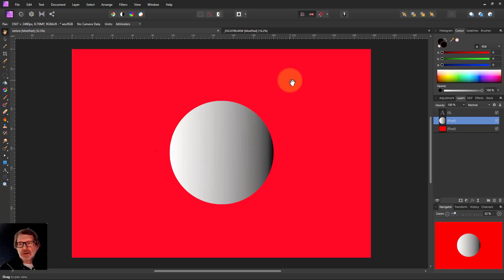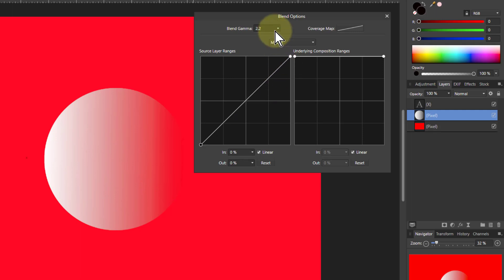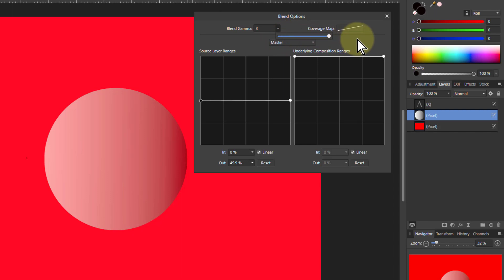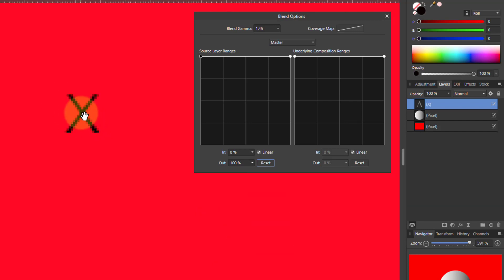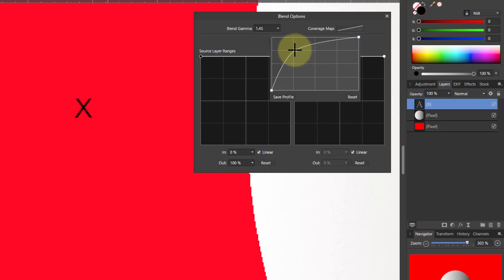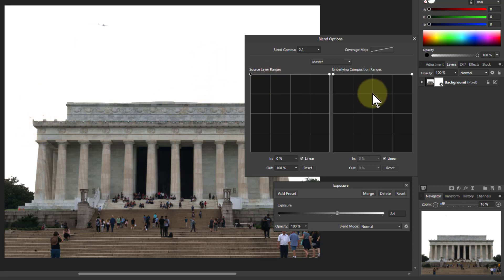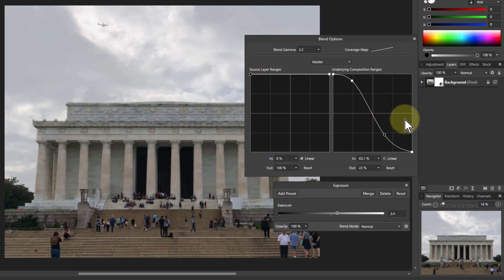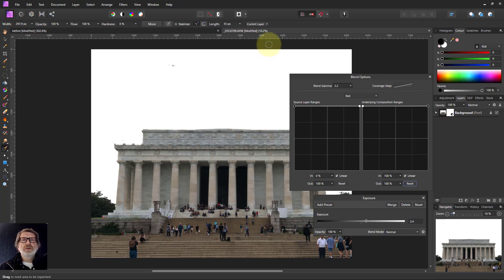How Blend Ranges Really Works (part 2)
In the first of this two-part series the double graphs are described in detail. Here, we fill in what all the bits around the outside do, including the Blend Gamma, Coverage Map, point coordinates, Linear checkbox, channels and the Reset button.

The web page for this video is here (with links to related videos)